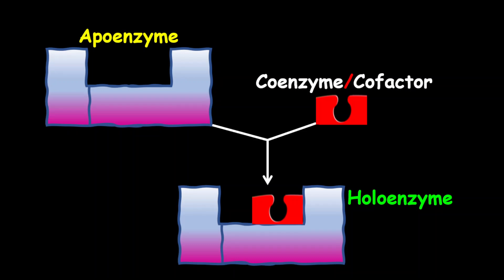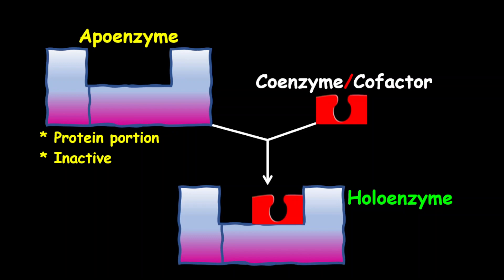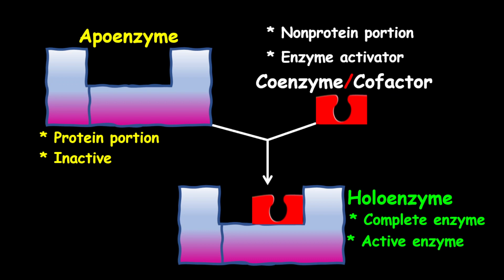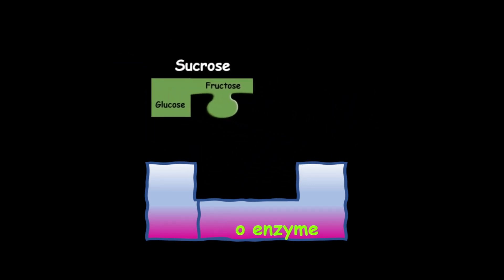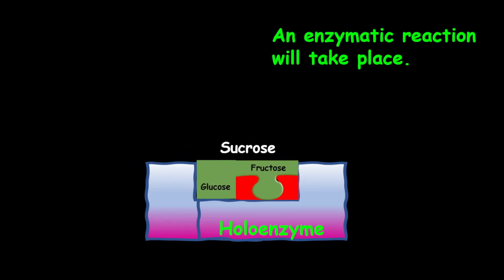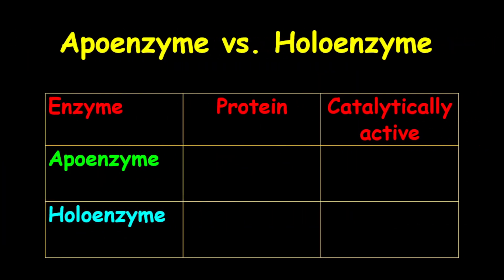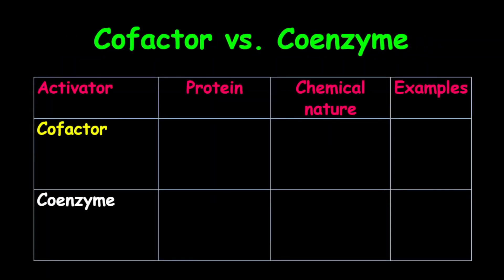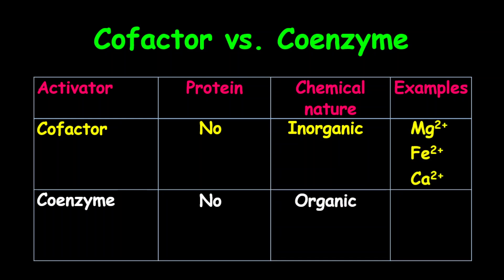Apoenzyme, Holoenzyme, Coenzyme & Cofactor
In this tutorial we looked at apoenzyme, holoenzyme, conenzyme and cofactor.

Holoenzyme = Apoenzyme +   Coenzyme
Holoenzyme = Apoenzyme +   Cofactor

Holoenzyme = Active enzyme
Apoenzyme = Inactive enzyme

Cofactor or Coenzyme = Enzyme activators